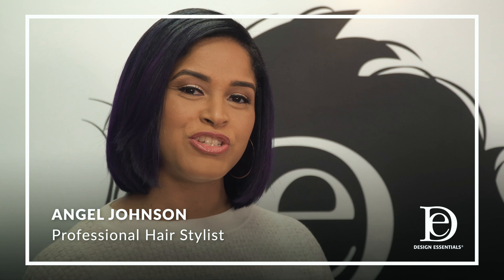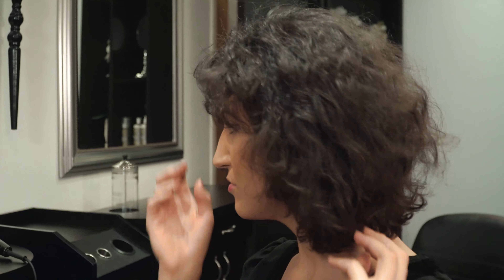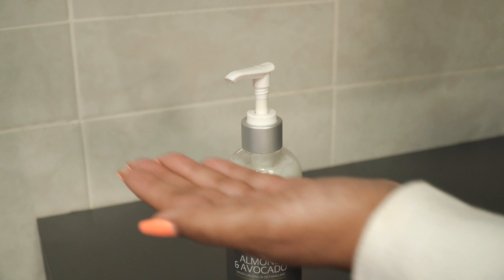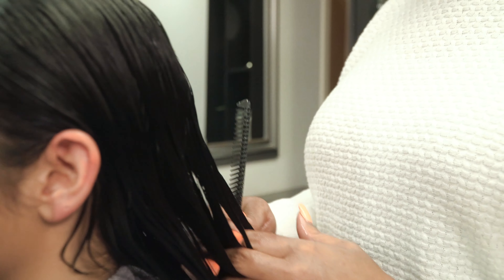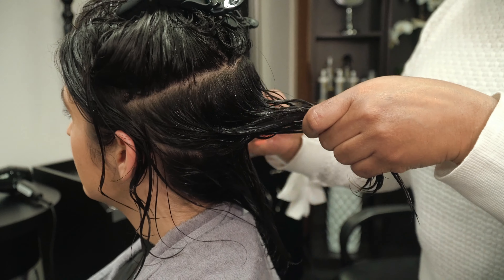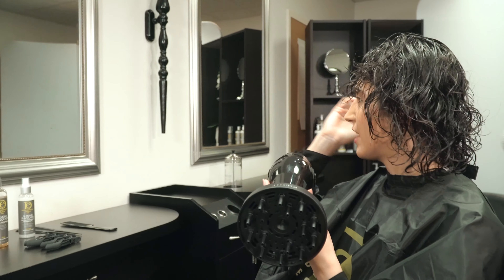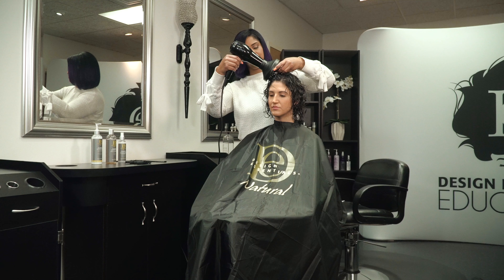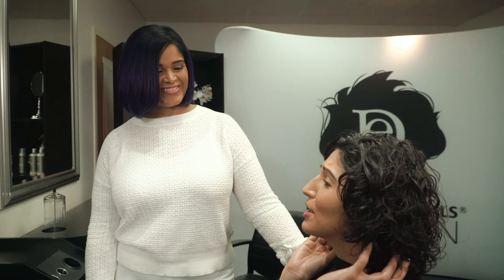Frizz-Free Wash & Go on Wavy Hair Using the Almond & Avocado Anti-Frizz Curl Defining Gel and Spray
In this detailed, step-by-step tutorial, professional stylist Angel Johnson demonstrates how to achieve a frizz-free, shiny wash & go on Type 2 Curls using the Almond & Avocado Moisturizing & Detangling Collection! So if you're looking for curl care tips to use at home or the salon, be sure to watch. Additionally, we recommend that you incorporate the following regimen featured in the video:
1. Cleanse-Moisturizing & Detangling Shampoo,
2. Condition-Moisturizing & Detangling Conditioner,
3. Prep-Detangling Leave-In Conditioner,
4. Style-Anti-Frizz Curl Defining Gel (NEW)
5. Maintain-Anti-Frizz Moisturizing & Finishing Spray (NEW)